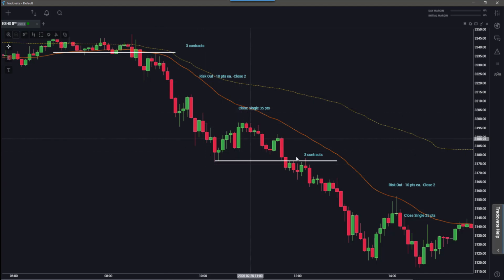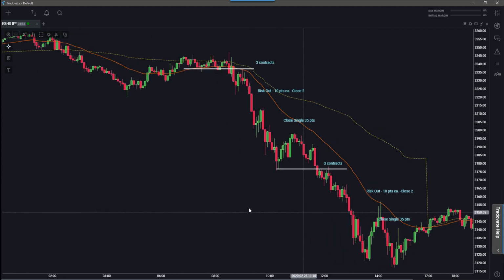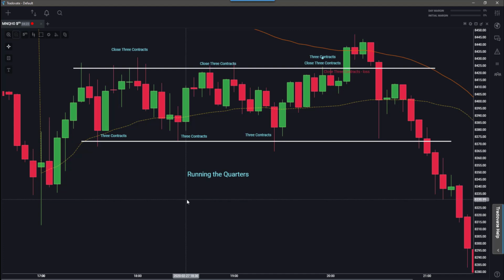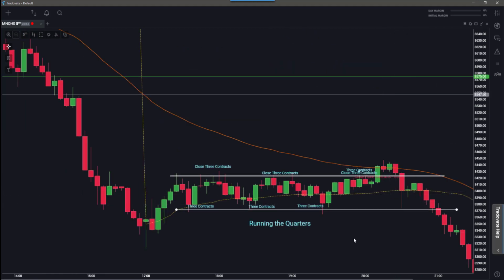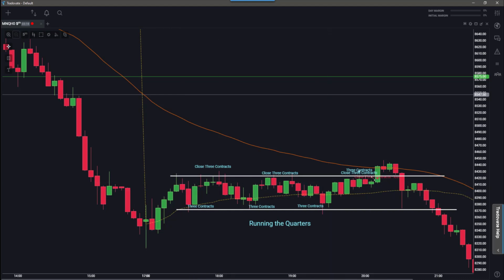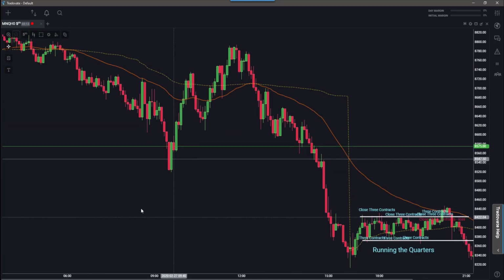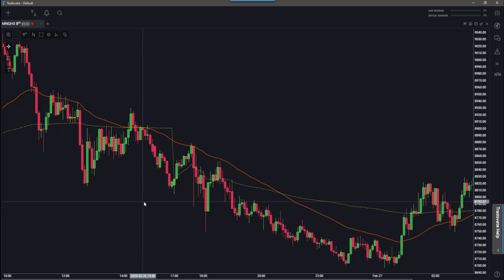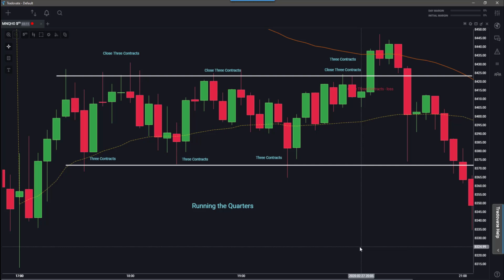Futures Trading Strategies for Beginners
Learn futures trading strategies for both beginners and experienced traders, including techniques to help manage risk and identify trading opportunities.

Membership Includes:
• Trading Courses
• Live Trade Rooms
• Live Streaming
• Watch Lists
• Real-Time Teaching